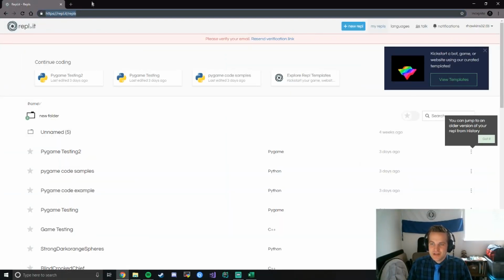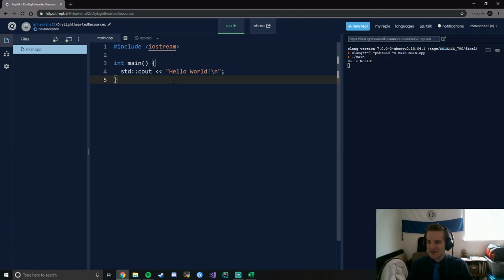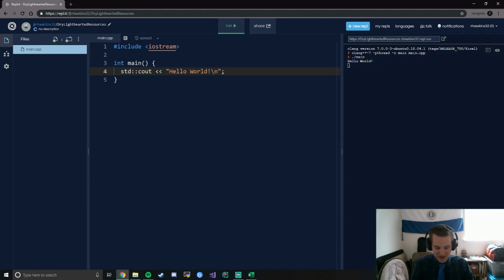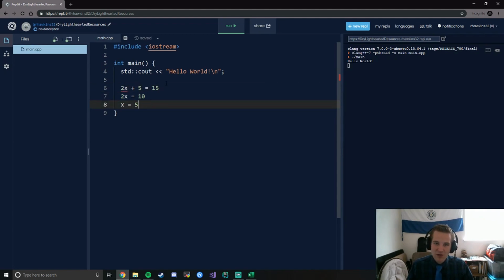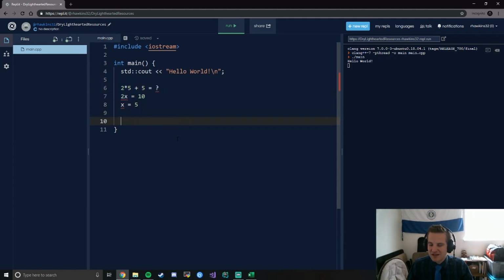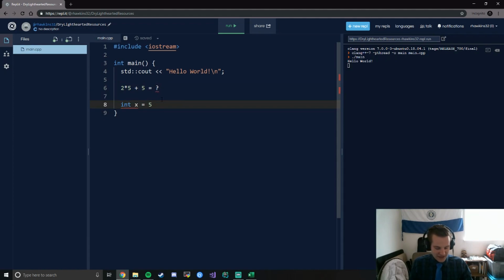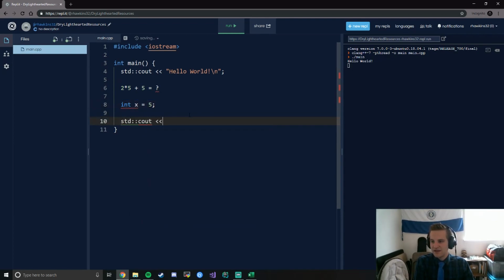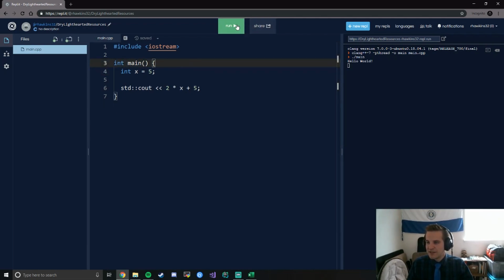C++ Tutorial 0 - The Basics (No Downloads/Installation) 2019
A tutorial to help anyone get started with C++.

Follow the whole series and show your support for more tutorials.